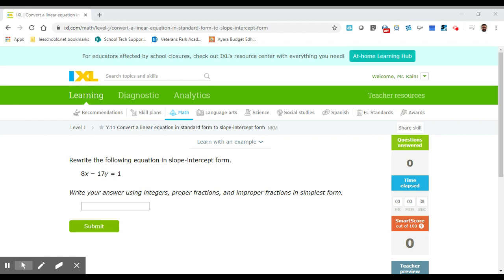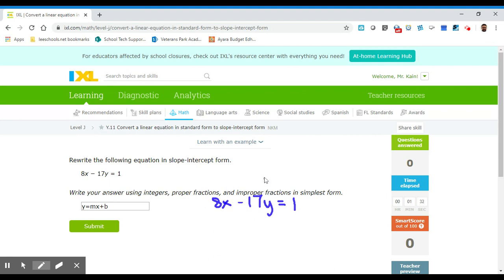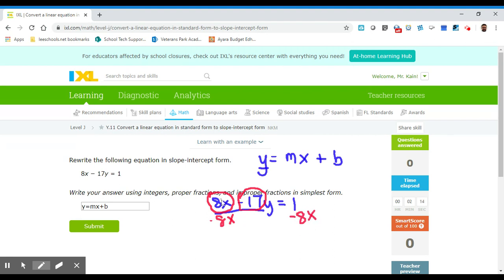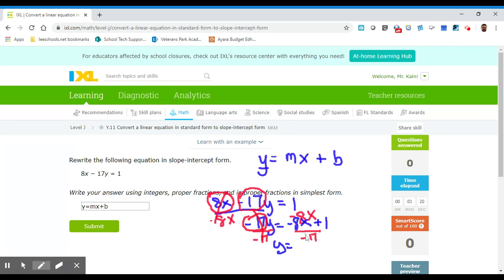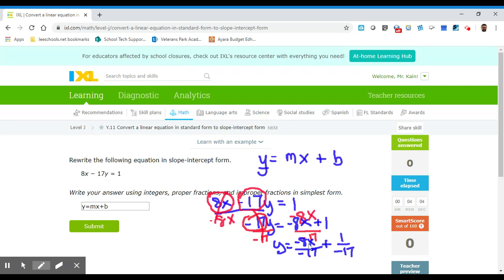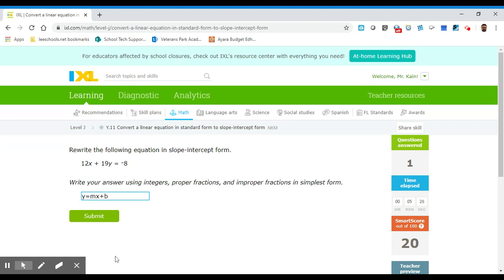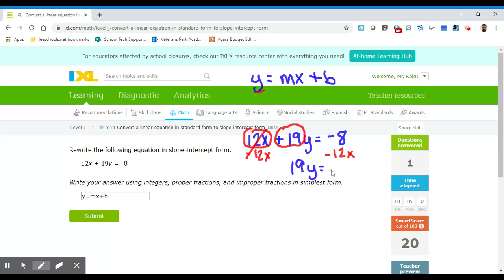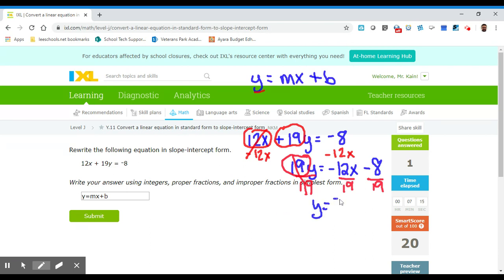8th grade IXL Convert a linear equation in standard form to slope-intercept form NKM lv 1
8th grade IXL Convert a linear equation in standard form to slope-intercept form NKM lv 1